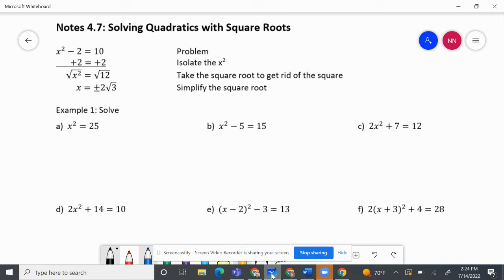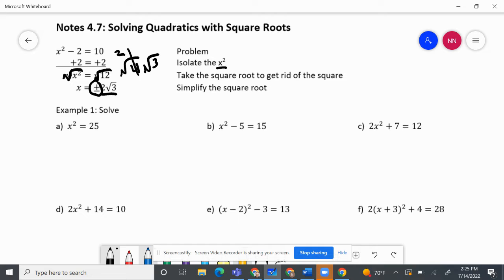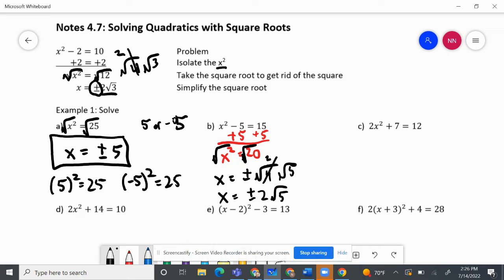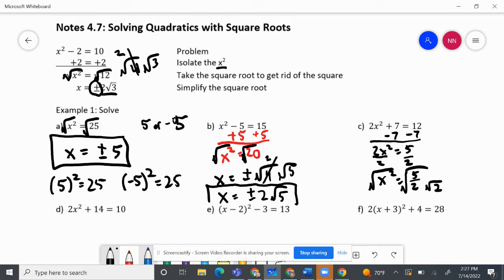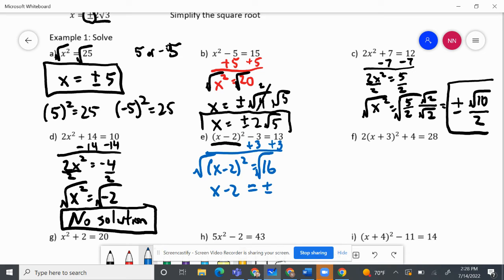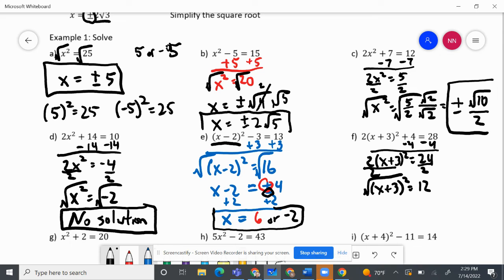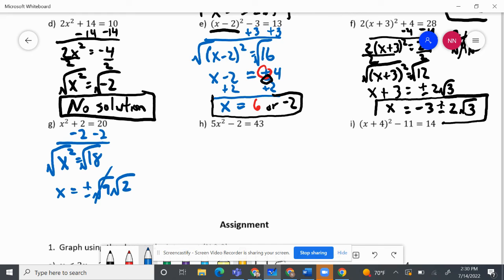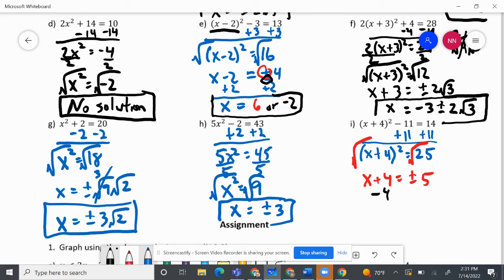A1 Notes 4.7